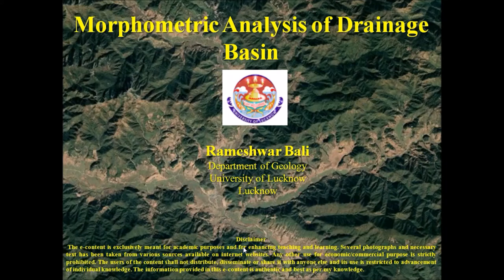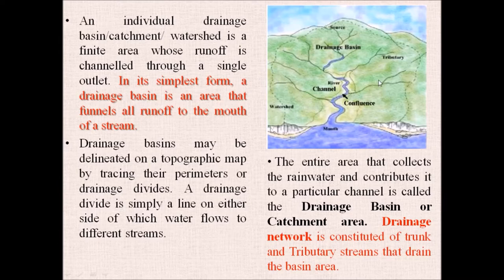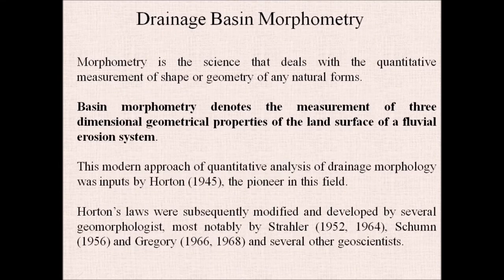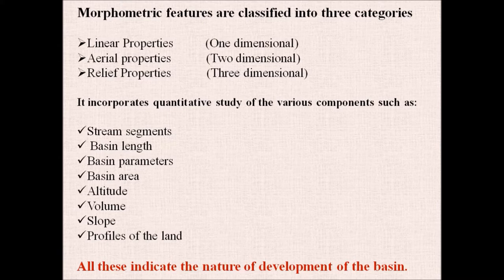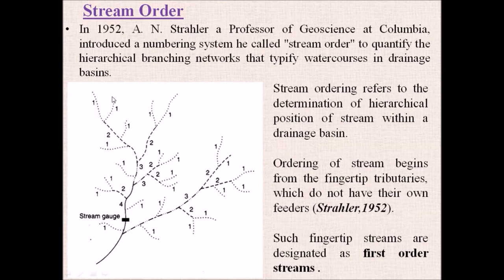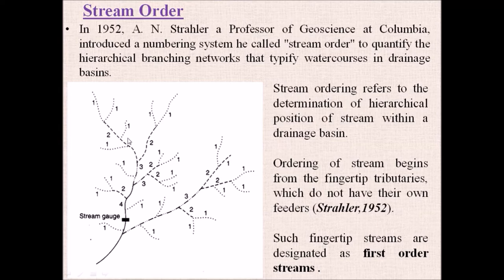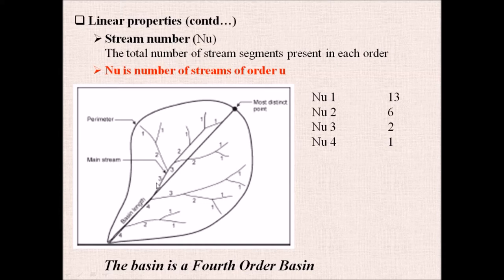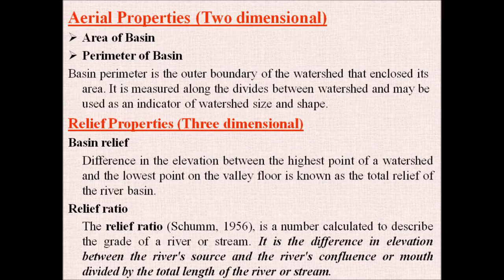Morphometric Analysis of Drainage Basin by Prof. Rameshwar Bali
Department of Geology
University of Lucknow
Lucknow